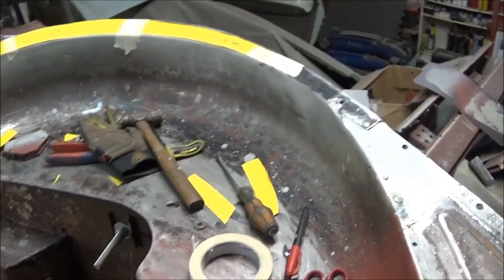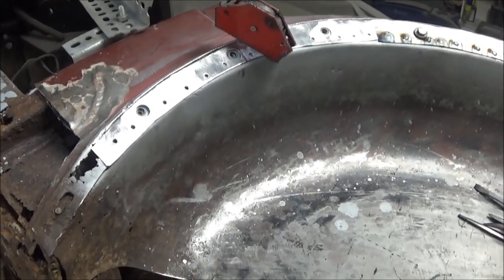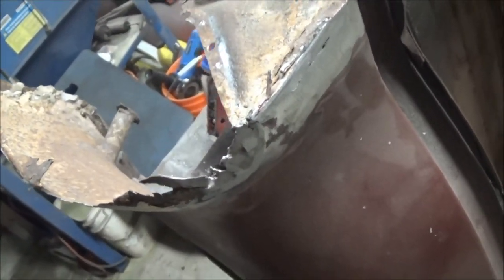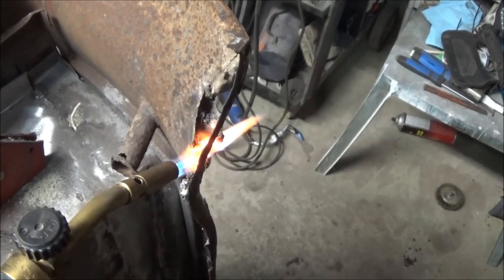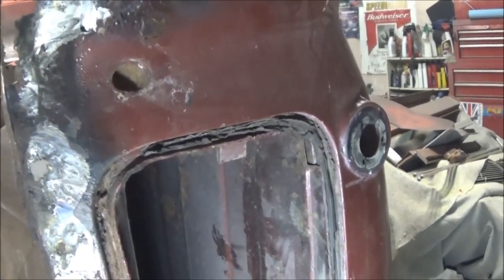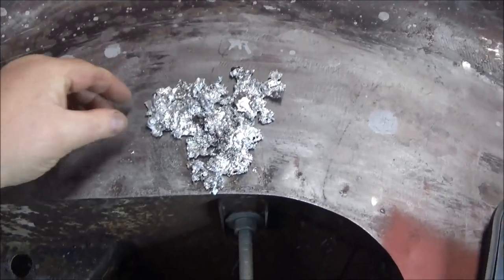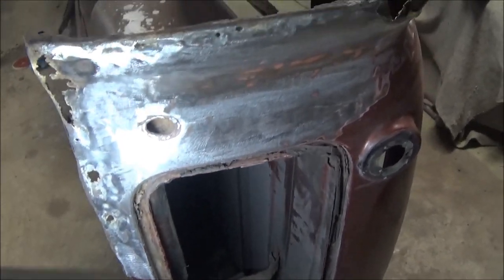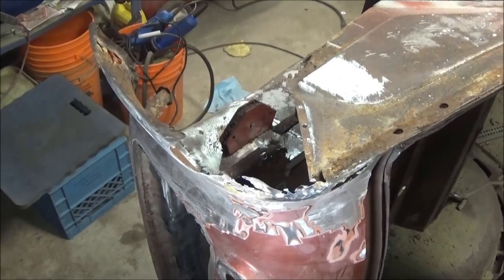Beauty and the Beast, 1959 Triumph TR3A Restoration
Wheel well turned out beautifully, rear apron looks like it will be a bit of a beast to repair.